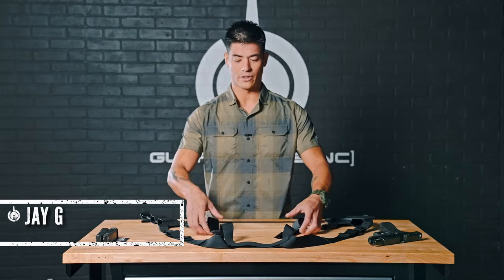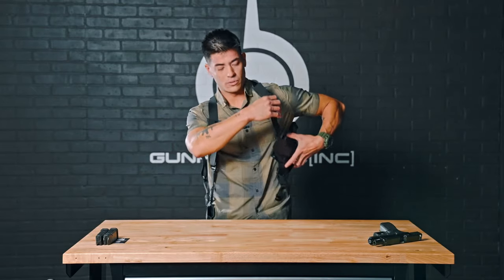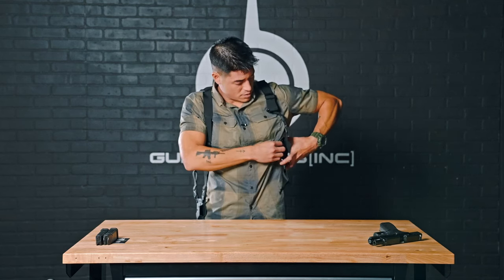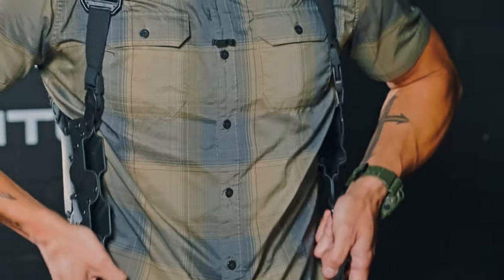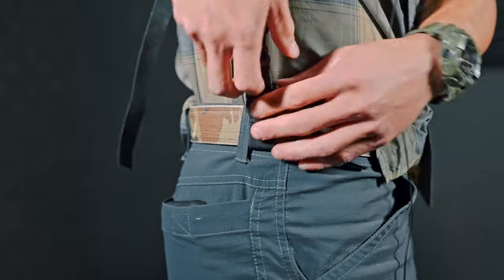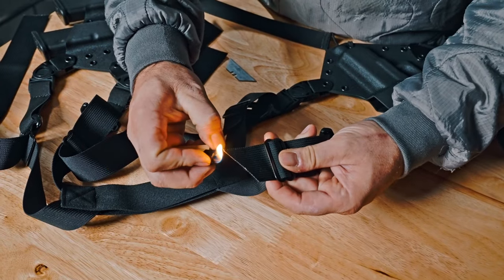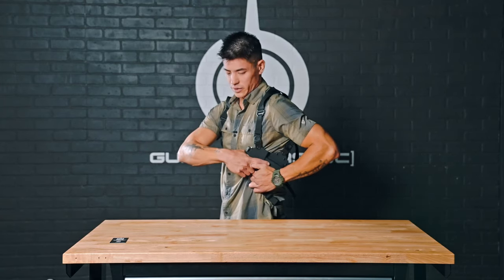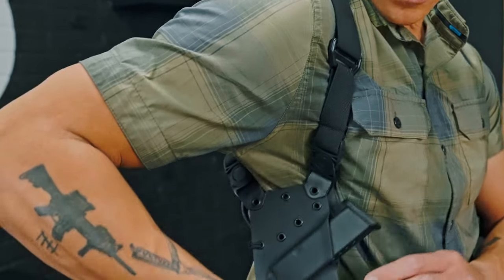How To | Spectre Shoulder Holster: Setup, Adjustment and the Draw.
Jay walks through how to set up your Gunfighters INC Spectre Shoulder Holster from unboxing to final fitment and draw. The Spectre Shoulder holster is the premium custom kydex shoulder holster on the market, bringing modern technologies to a classic method of carry.

00:00 - Intro
00:09 - Setup
01:38 - Fine Adjustments
02:24 Trimming
02:39 Draw Stroke
03:20 Notes

Welcome to Gunfighters, the maker of the finest Kydex holsters. Proudly made in the United States of America by military veterans.